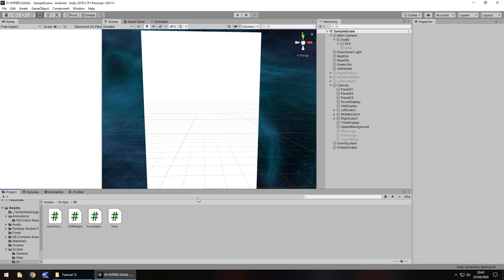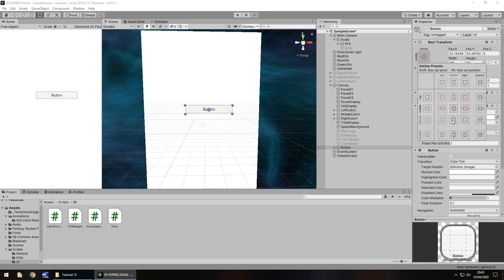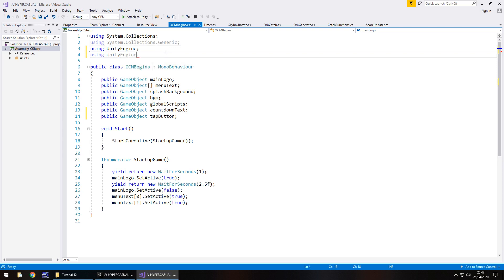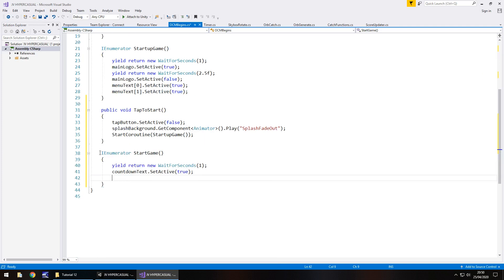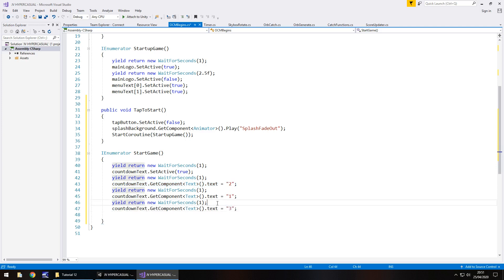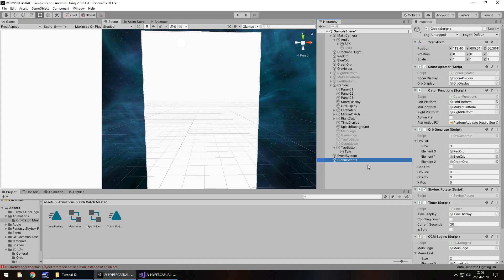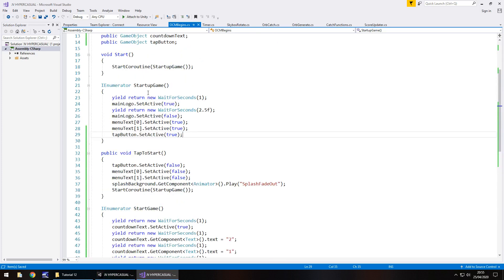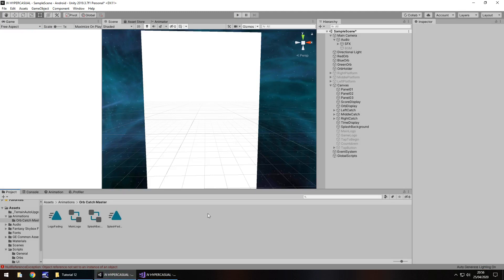HOW TO MAKE A HYPERCASUAL GAME IN UNITY FOR MOBILE - TUTORIAL #12 - SEQUENCE TO START THE GAME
In this tutorial creating a Hyper Casual game we finish up the sequence to start playing our first game.

Who Is Jimmy Vegas?